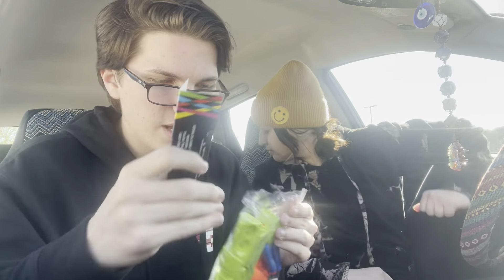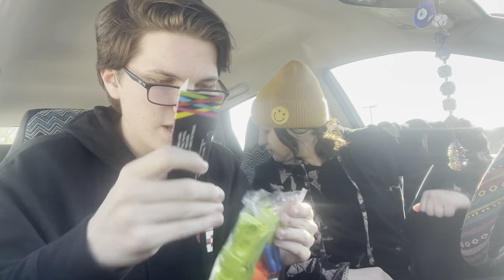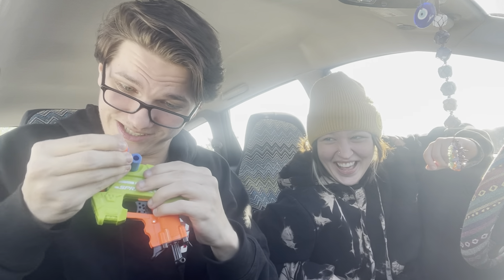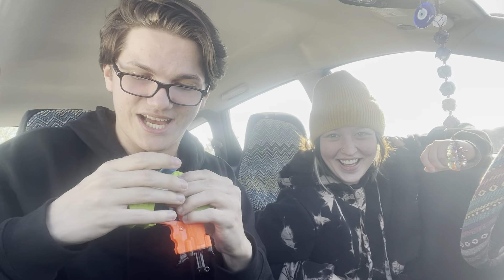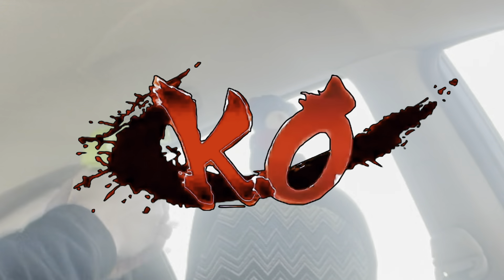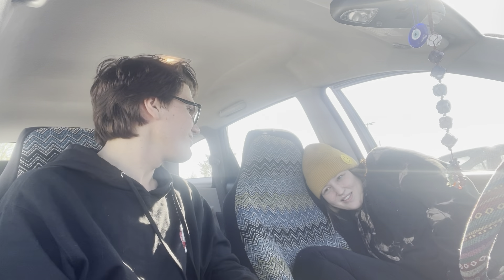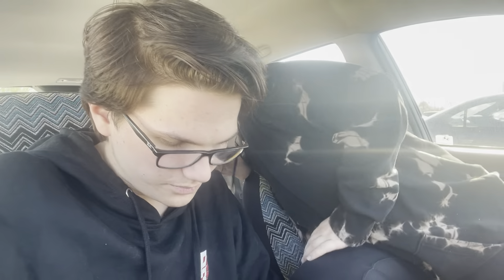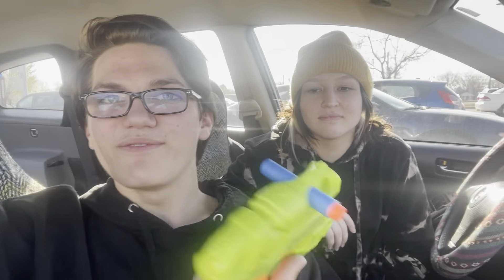[REVIEW] Foam Dart Gun